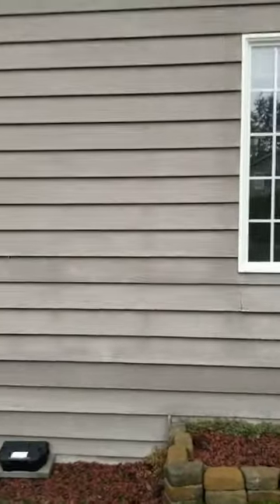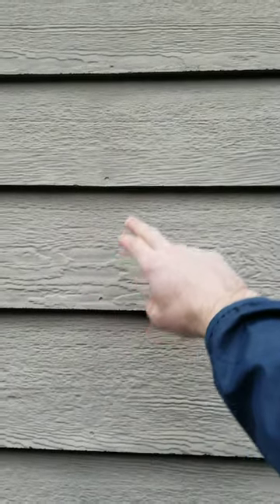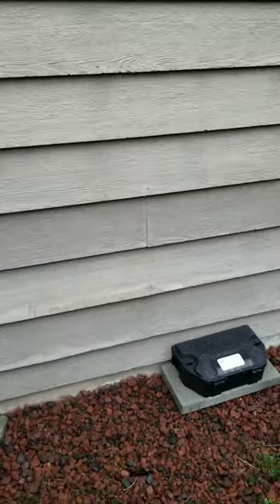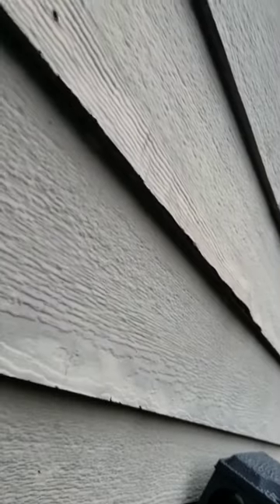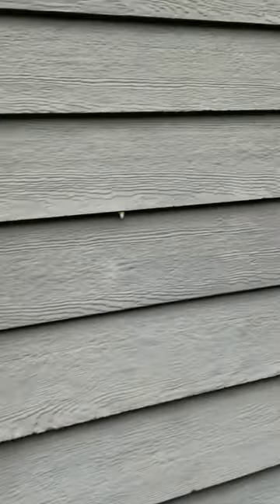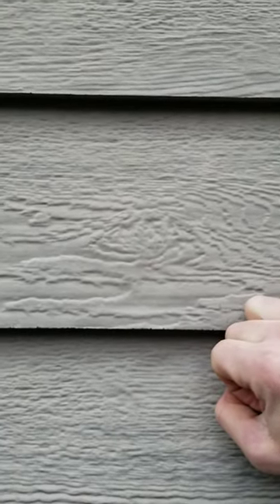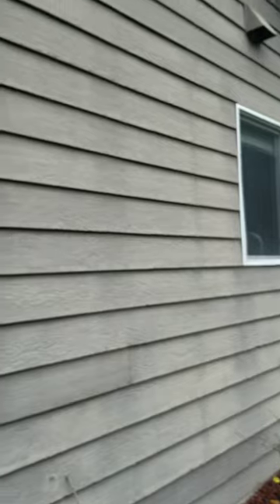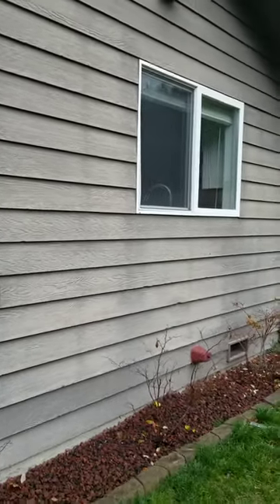Wood Fiber Siding Issues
An inspector from Allegiancr Home Inspection highlights some issues found with wood fiber siding. Many people are aware of the issue with 90's era LP siding. There are several other manufactures that made a similar product. Not all wood fiber siding had issues but it does require more diligent maintenance, especially in wet climates.

allegiancehomeinspection.net